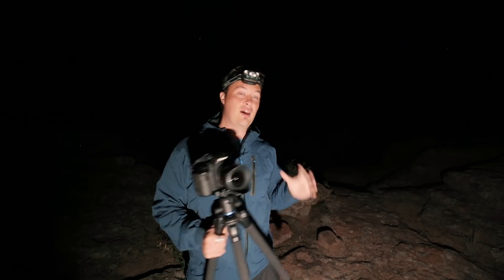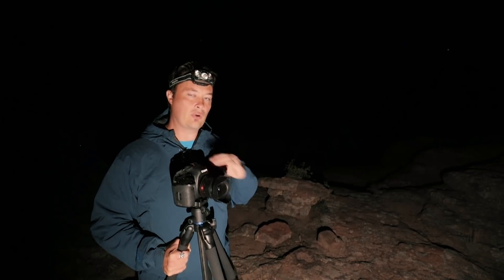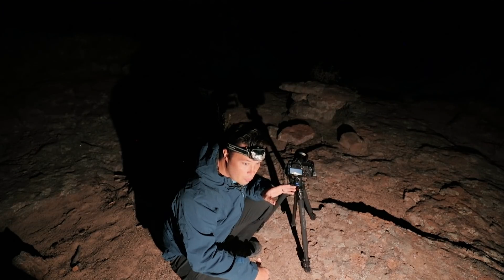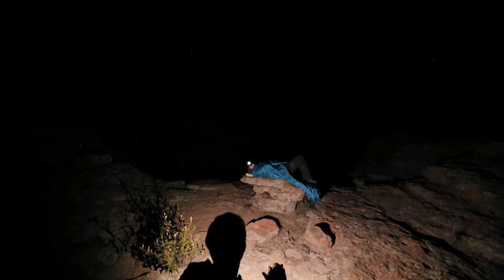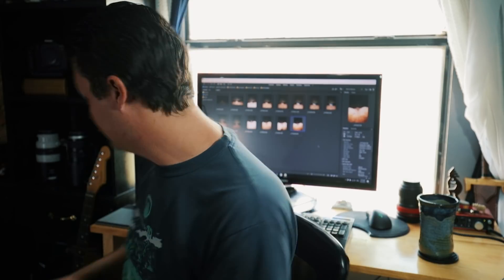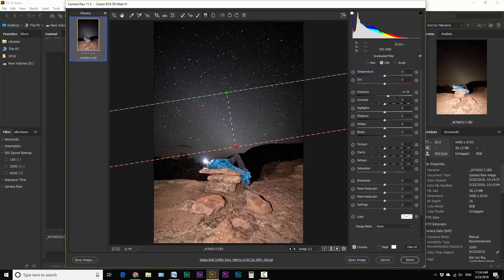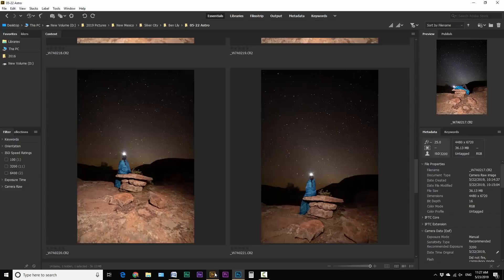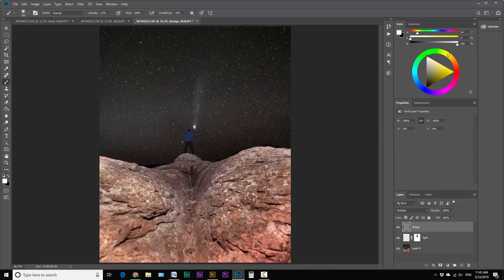ASTROPHOTOGRAPHY In The Gila Forest: Making The Image From Start To Finish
In this astrophotography episode I take you out with me to the Gila National Forest and walk you through how I get the shot in camera, then I go back to the computer and show you exactly how I edit the image.

Lenses
Favorite Wide Lens

Favorite camera strap
Favorite camera clip (for backpack):

Mics
Main Mic

Lights
Favorite RGB Light Panel